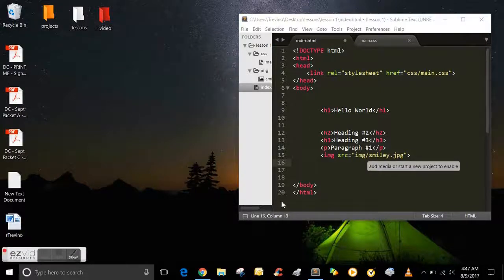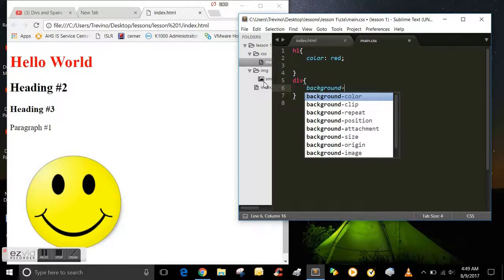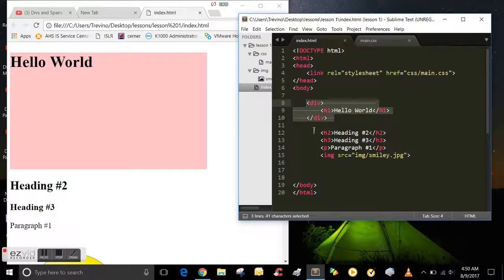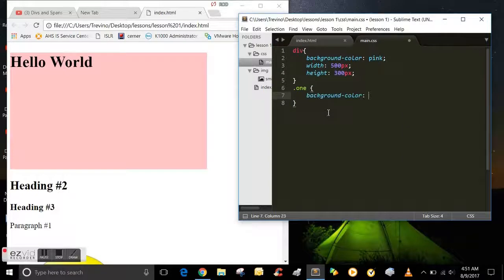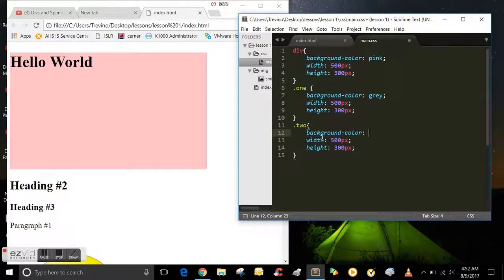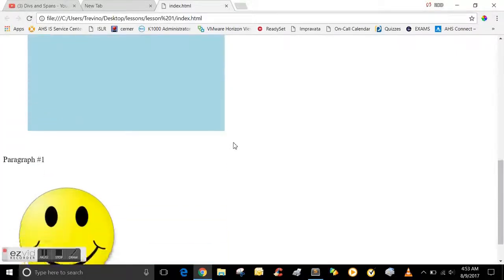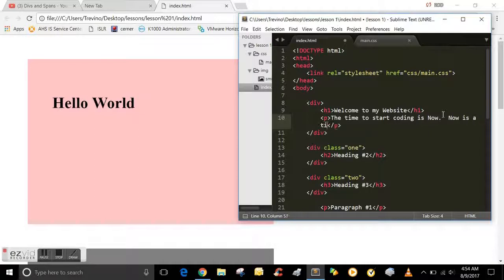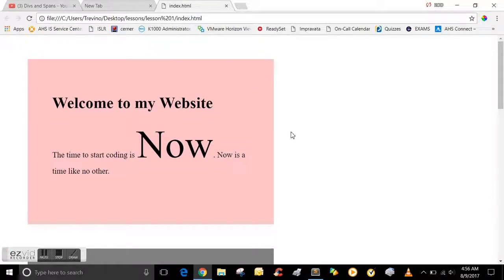Tutorial HTML for beginners. Difference between a Div vs Span.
This is a tutorial using HTML & CSS on how to use a Div vs a Span when creating a website.